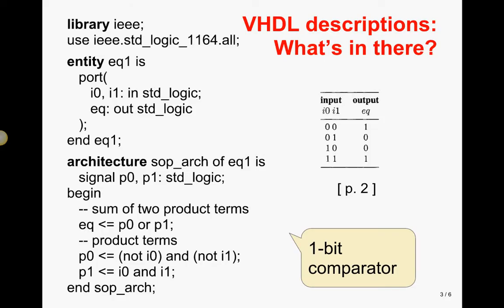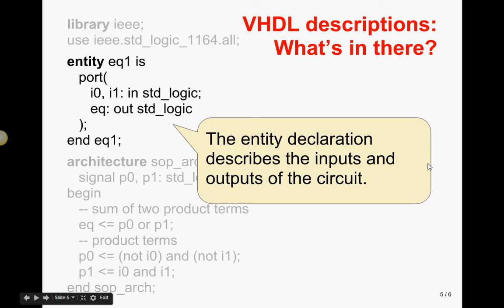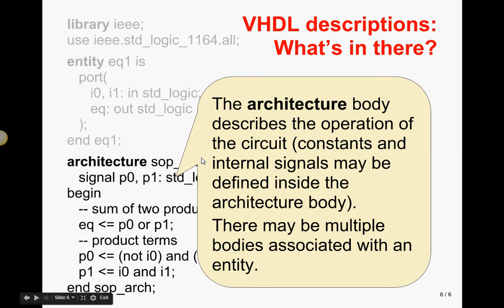VHDL_Intro_1_Whats_in_a_VHDL_description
What's in a VHDL description.